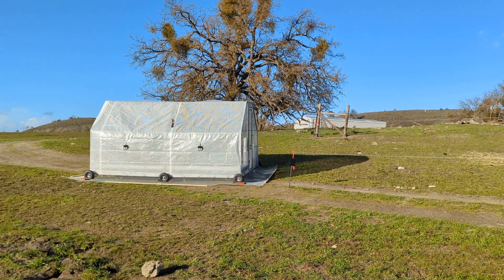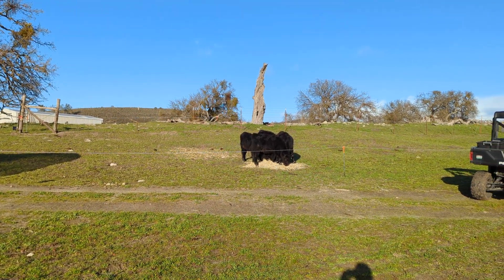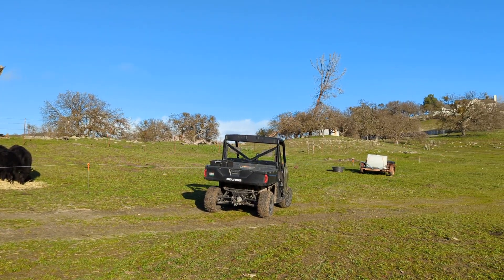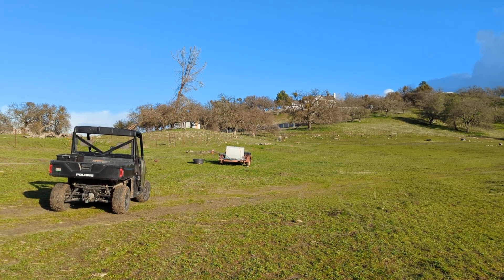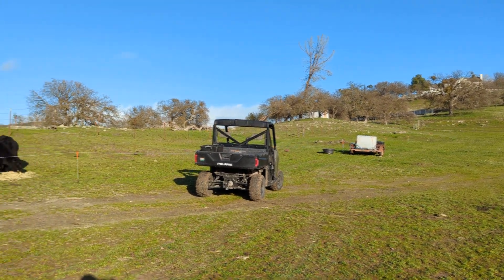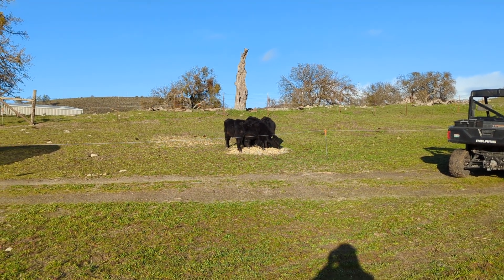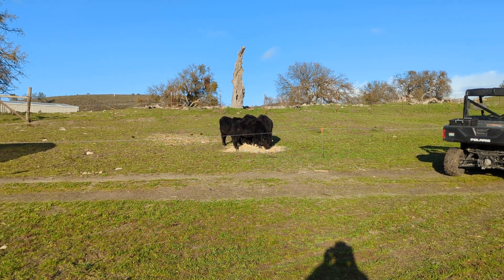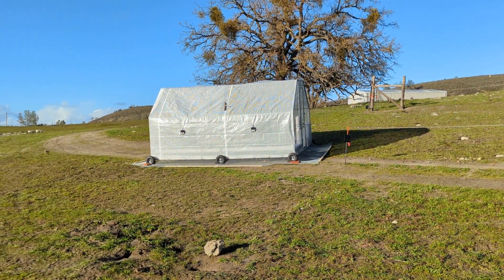Mob Grazing and Chicken Fertilizer Unit All Stages and Ready to Go